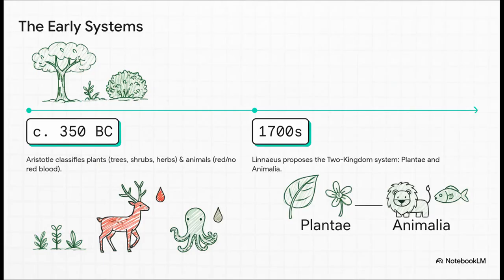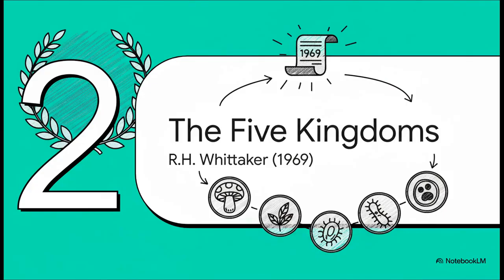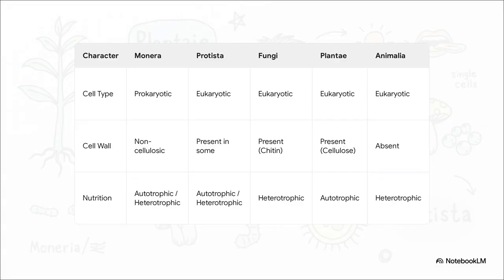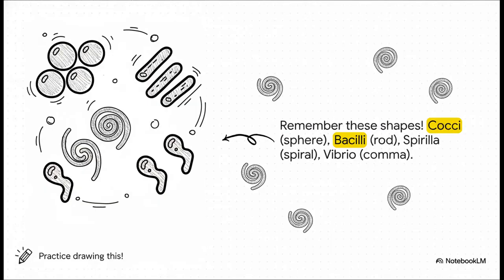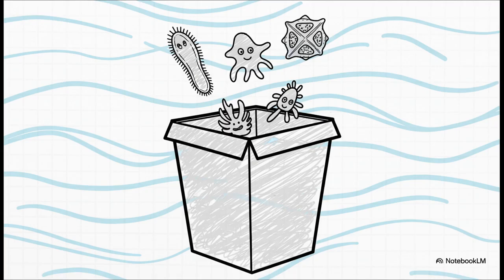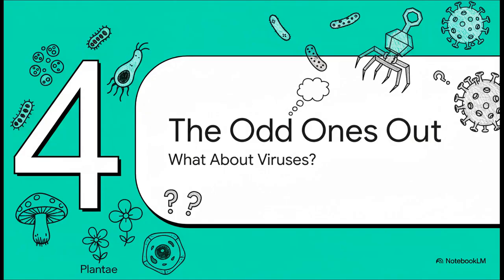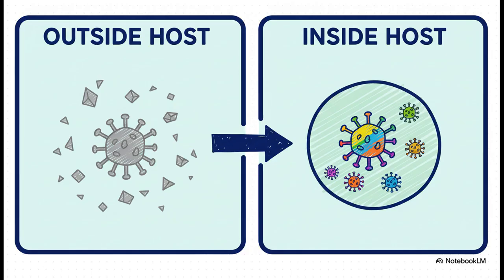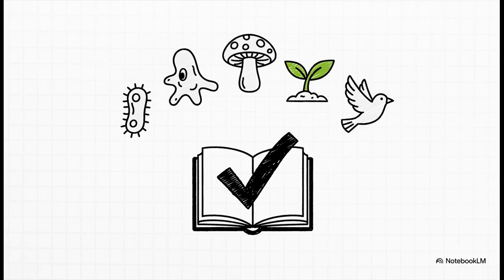BIOLOGICAL CLASSIFICATION | Class 11 Biology Chapter 2 | CBSE NCERT | Quick Revision in 7 Mins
Boost your CBSE Class 11 Biology score with this quick chapter summary! Perfect for last-minute exam preparation and board exams 2026.

⏰ TIMESTAMPS:
00:00 Intro
00:36 History of Biological Classification
01:05 Problems with the Two-Kingdom System
01:38 Whittaker's Five-Kingdom System
01:54 Criteria for Classification
02:13 Comparing the Five Kingdoms
02:37 Kingdom Monera: The Bacteria
03:09 The Four Shapes of Bacteria
03:26 Kingdom Protista
04:06 Kingdom Fungi
04:39 Why Viruses are Not in the Five Kingdoms
05:44 Summary and Final Revision